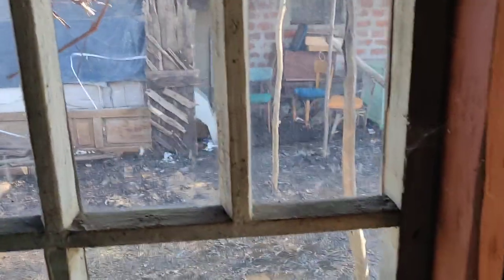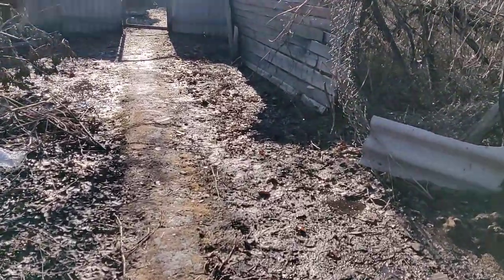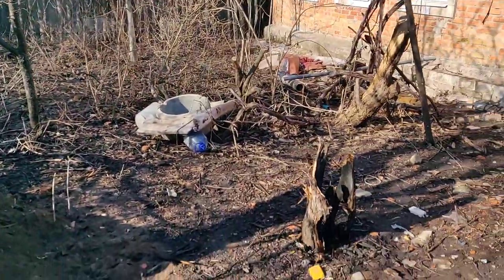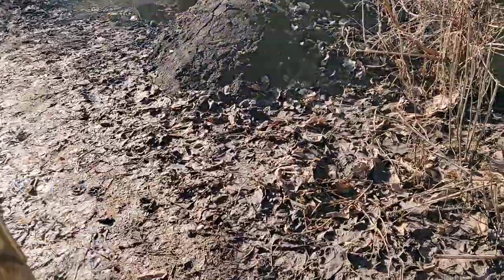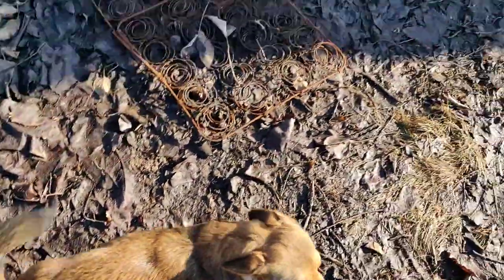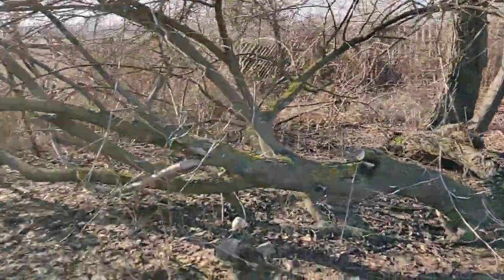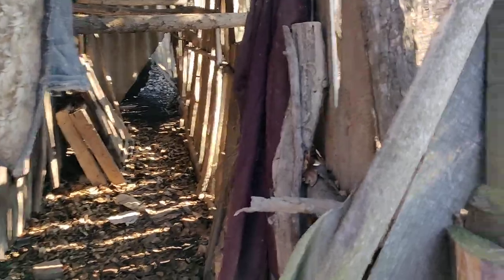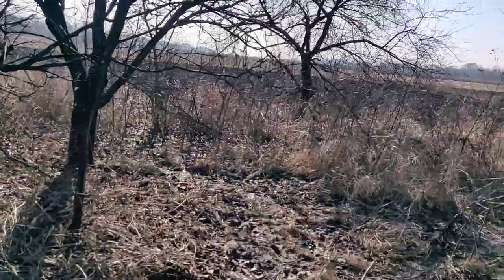Farm in Ukraine first days of spring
My farmhouse and land beginning of March 2021.